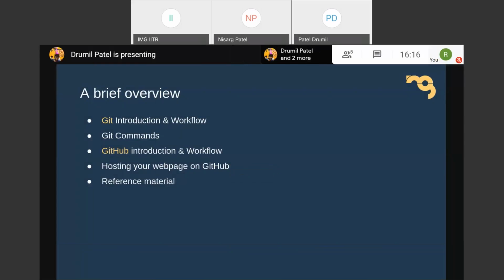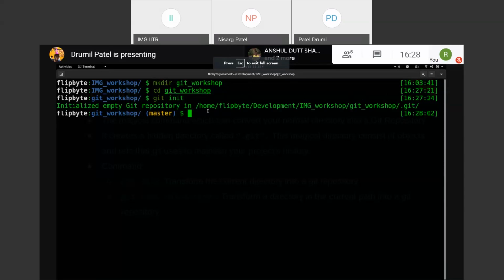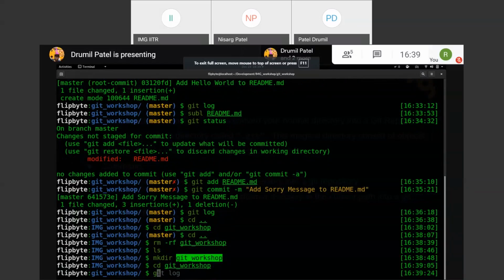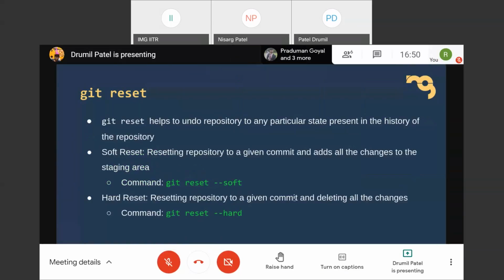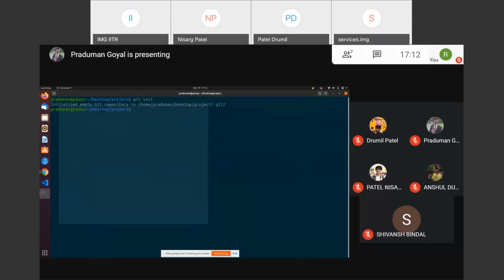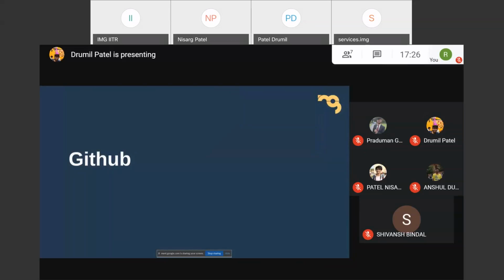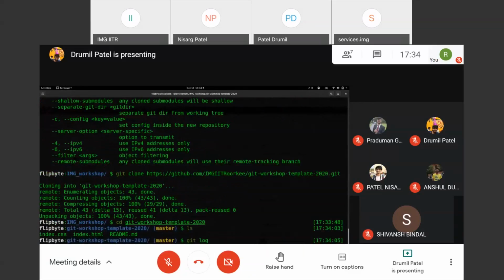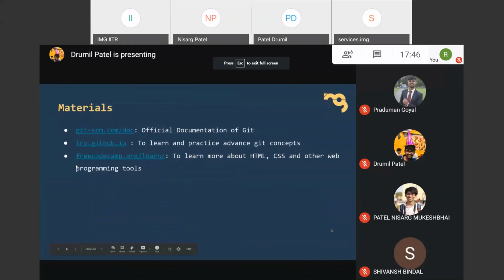Git and GitHub Workshop | Mini-Workshop Series 2020 | Information Management Group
Learn about the basics of Git and GitHub. Host your first webpage with us on GitHub!